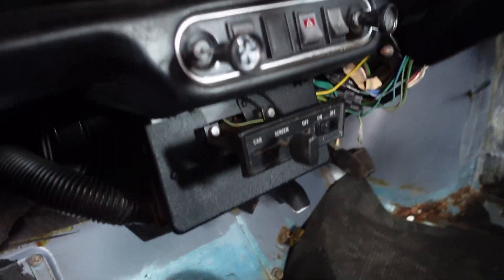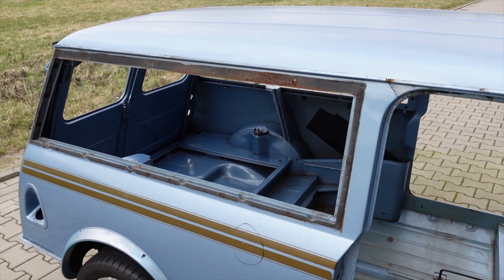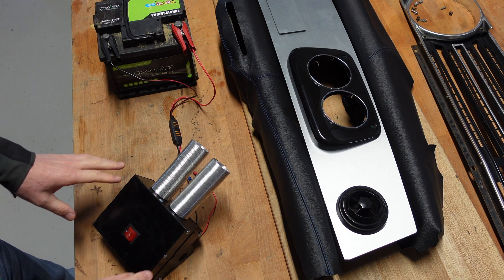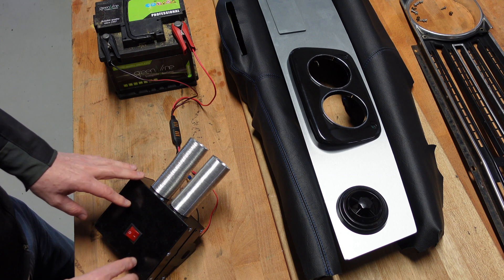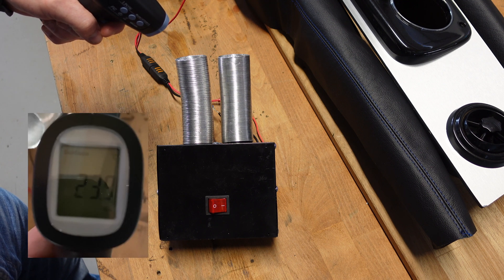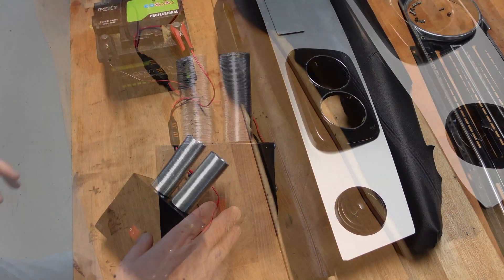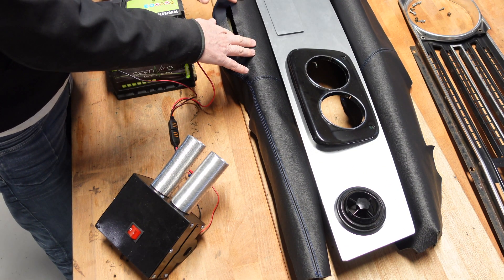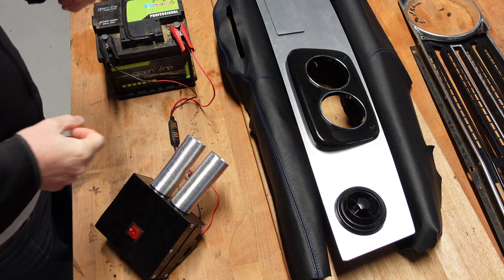Classic Mini Clubman Estate - Electric conversion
The body shell of the Mini Clubman Estate is already at the paint shop, now we are starting to look at some of the regulatory requirements for issues like screen de-misting and heating. No combustion Engine as a source of heat means we have to look at other options when converting to Electric motors, Dashboard parts have also started to arrive and we have a new switch panel.